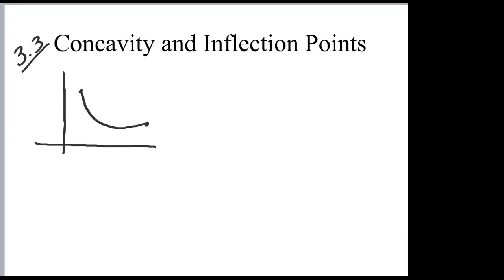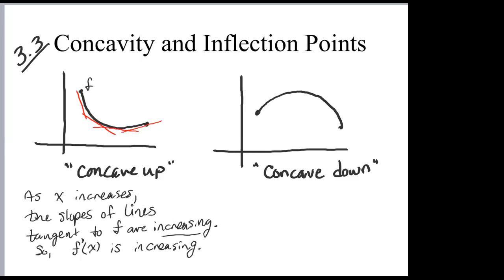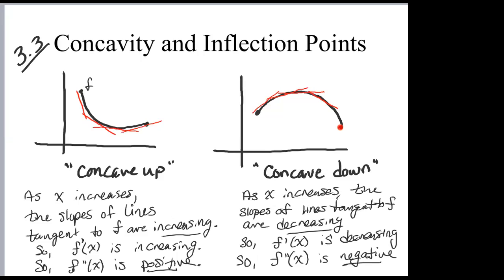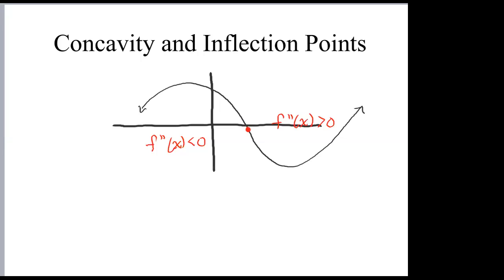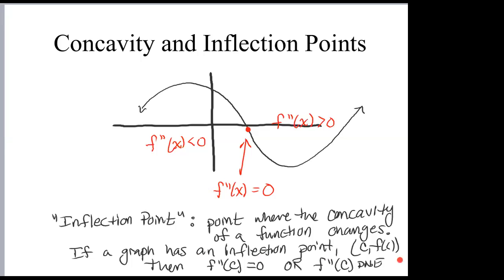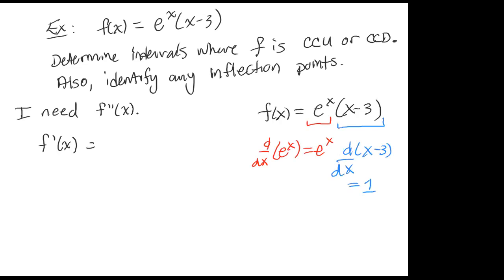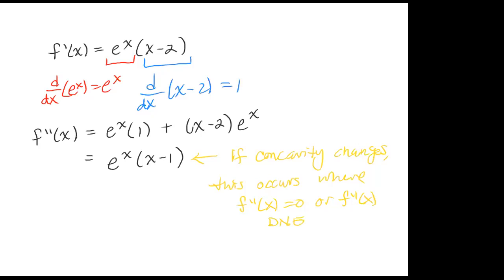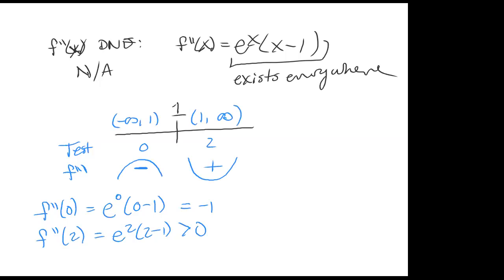Calculus Section 3.3 Part 3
This is the third part of the series on section 3.3 on what the derivative tells us about the graph of a function f. Note that some of 3.3 was done live, some on video.